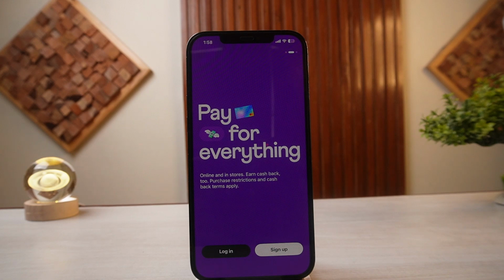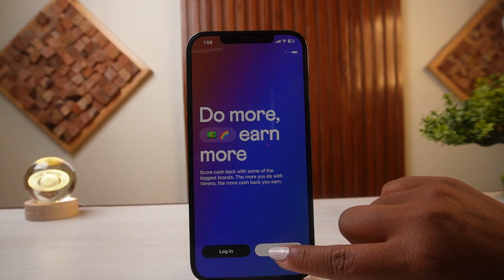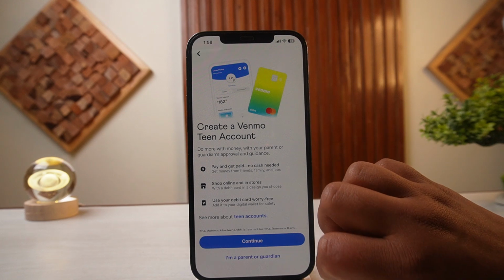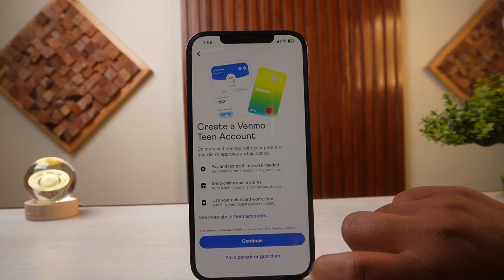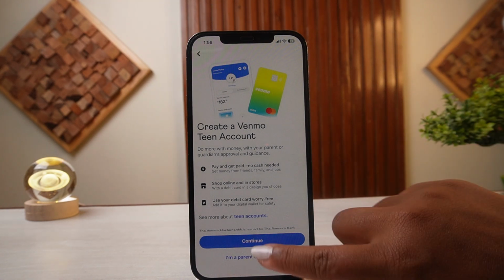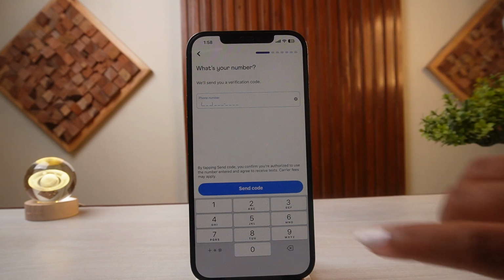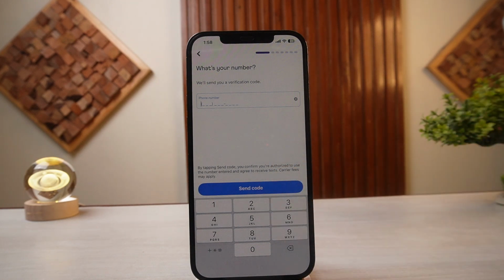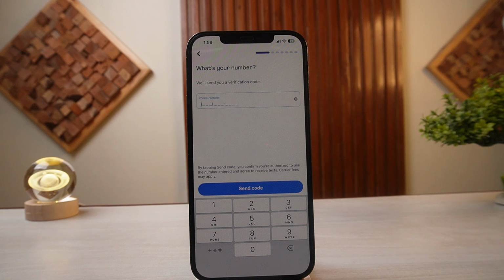How to use venmo teen account for young users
In this video, you'll learn how to use a Venmo Teen Account and explore the features designed specifically for younger users. Venmo allows eligible teens to send and receive money under the supervision of a parent or guardian, making it easier to manage everyday spending while providing families with added oversight and security.

We walk you through how to set up a Venmo Teen Account, the eligibility requirements, and how parents or guardians can create and manage the account. You'll also learn how teens can send and receive payments, use the Venmo Debit Card if available, and understand the controls and limits that help keep the account secure.

The video also covers important safety features, parental controls, privacy settings, and account management tips. You'll learn how to monitor transactions, customize spending controls, and use the account responsibly while avoiding common mistakes and protecting personal information.

If you're looking to understand how the Venmo Teen Account works in 2026, this guide covers everything you need to know to get started. Follow along to learn how teens and parents can use Venmo safely, conveniently, and confidently for everyday digital payments.